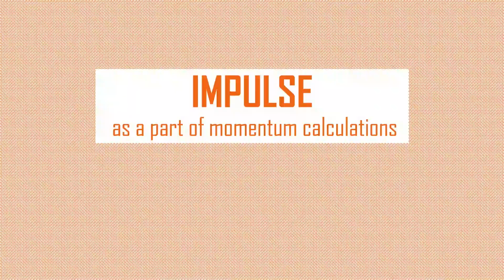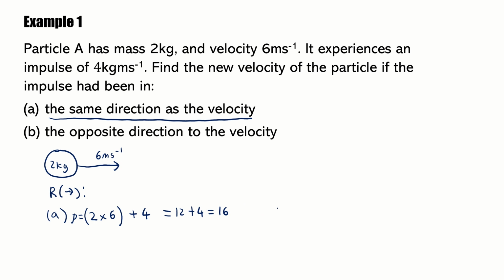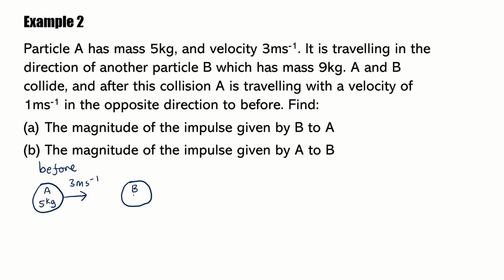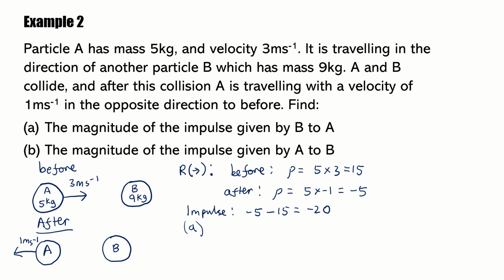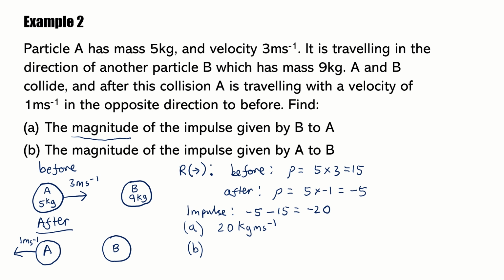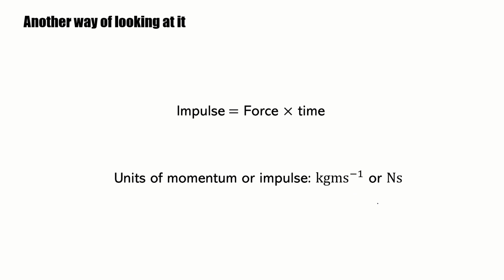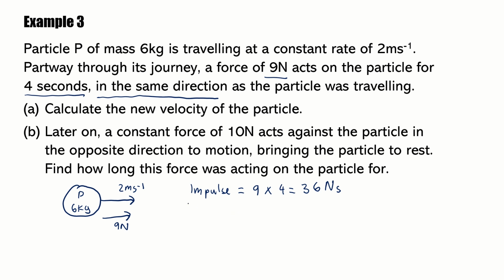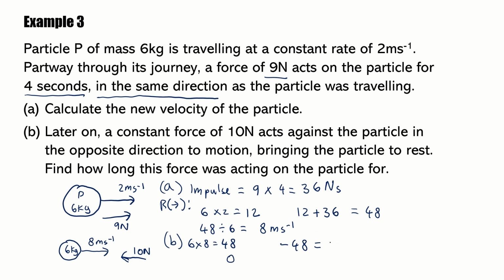Impulse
How to use impulse in momentum calculations.
Content for Further Maths AS level Edexcel. Further Mechanics 1 module.